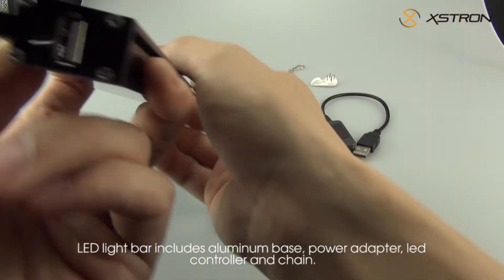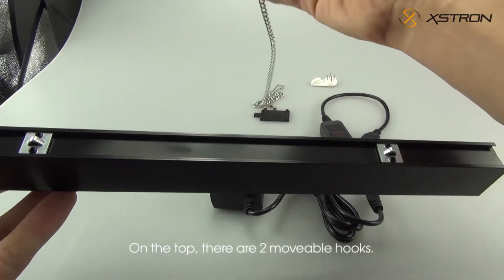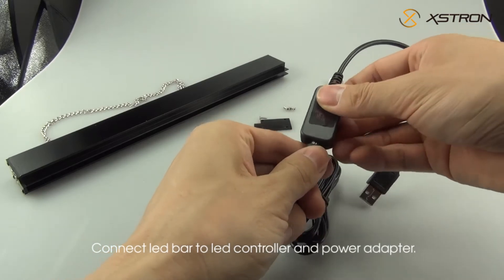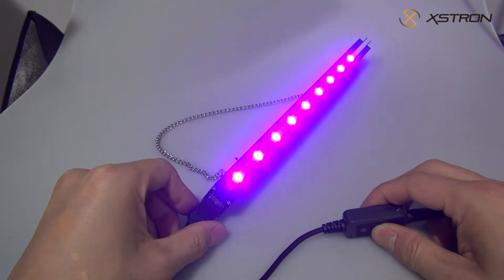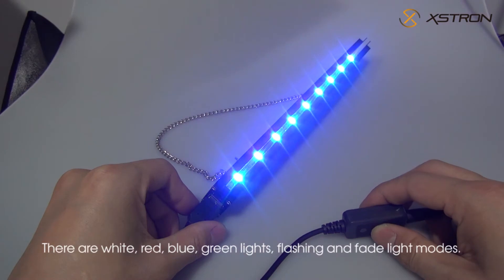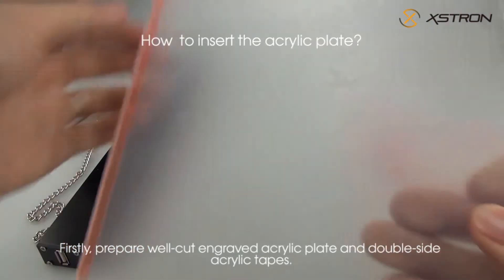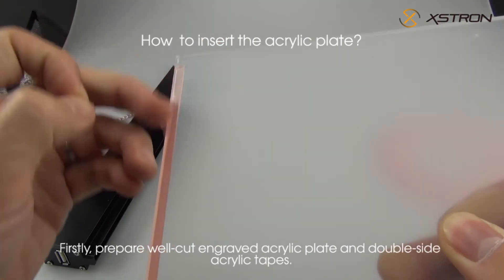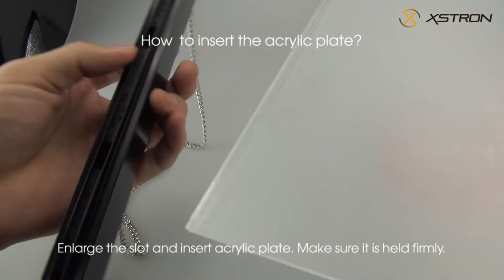RGB LED Light Bar Edge Lit Clamp for Acrylic Plate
LED light bar creates stylish illuminated signs. The led edge lighting systems allow to create attractive illuminated projects without complexity or big expense. We offer all the necessary material for you!

If you use a CNC router or laser to create acrylic LED lamps/signs/projectors, this LED light bar is the perfect component for you! Save time and energy while providing a professional, finished look for your custom design projects.

SMD 5050 LED Strip kit provides safe, cool, bright light.
Multiple light colors and light modes to chose.
Perfect for store displays, airports, banks, malls, shopping malls, supermarkets, homes, showrooms, restaurants, hotels, offices, health clubs, buildings, exhibitions, or other shows projects.